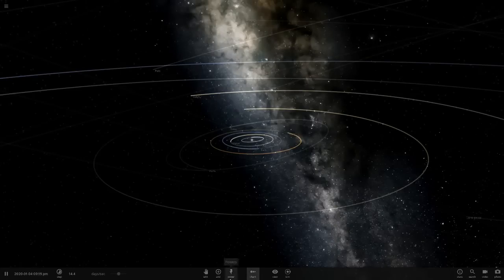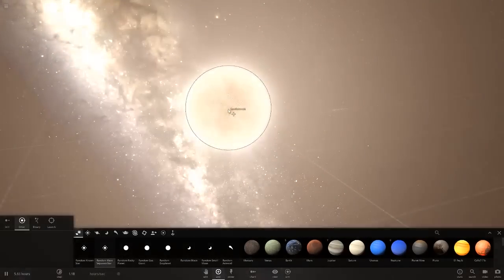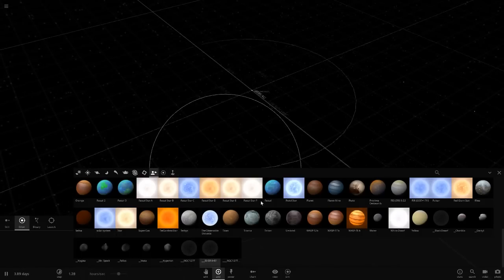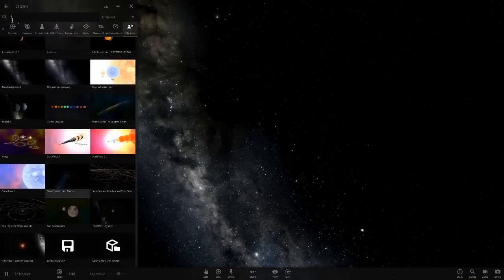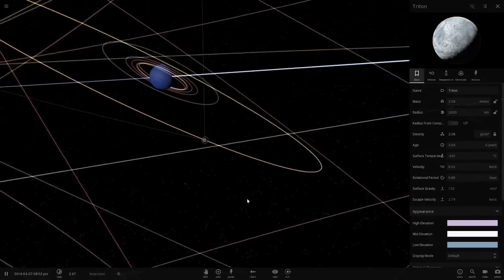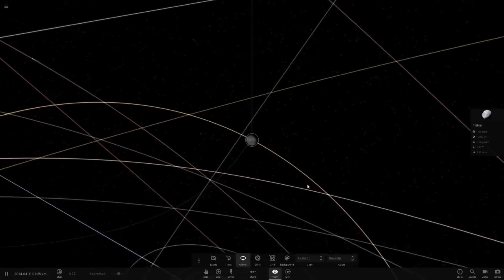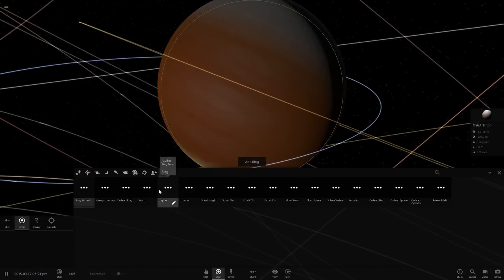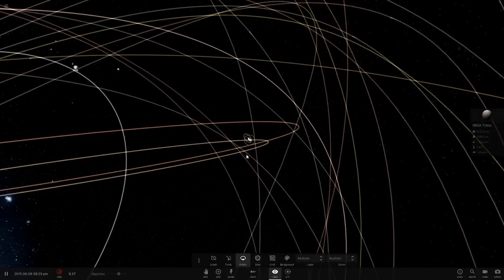What If We Make Triton Larger Than Neptune, Universe Sandbox ²